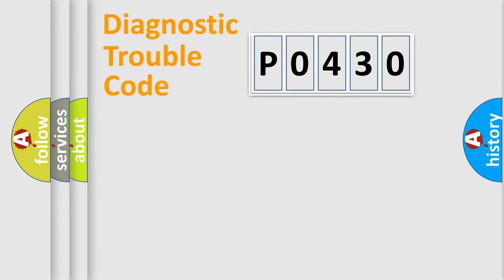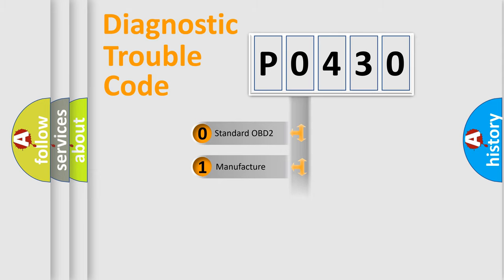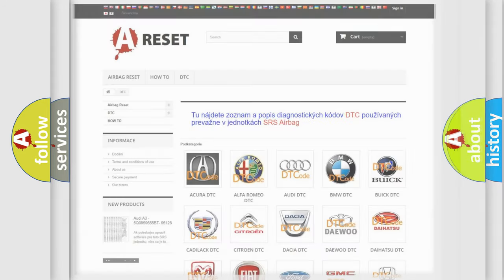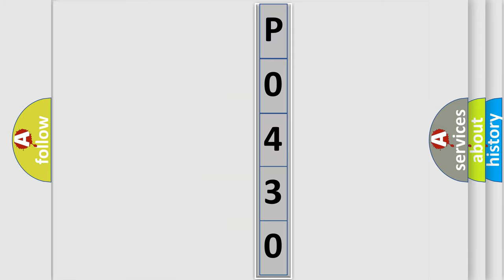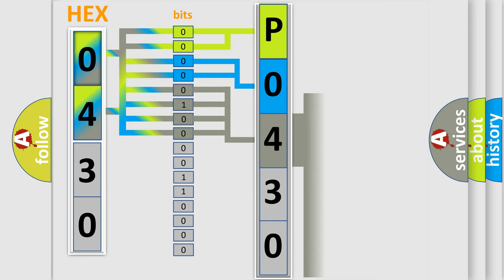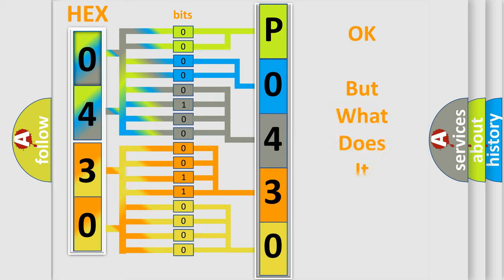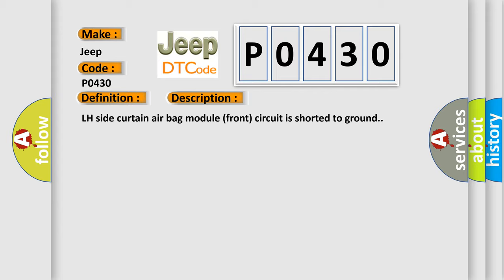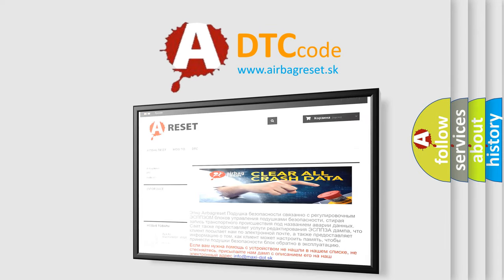DTC Jeep P0430 Short Explanation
Contents:
0:21 Basic DTC analysis according to OBD2 protocol standard.
1:48 Insight into programming
2:58 A diagnostically understandable description of the Diagnostic Trouble Code
3:05 Basic error definition

Make:
Jeep
Code:
P0430
Definition:
LF Curtain Airbag Module Circuit Short
Description:
LH side curtain air bag module (front) circuit is shorted to ground.
Cause:
1. Visually check the wiring harness connection.2. Replace the harness if it has visible damage.3. Replace the LH side curtain air bag module.4. Replace the air bag diagnosis sensor unit.5. Replace the related harness.